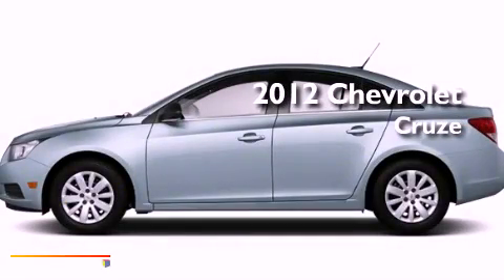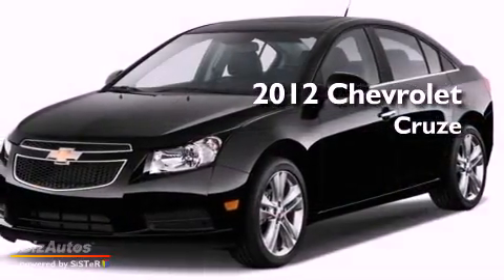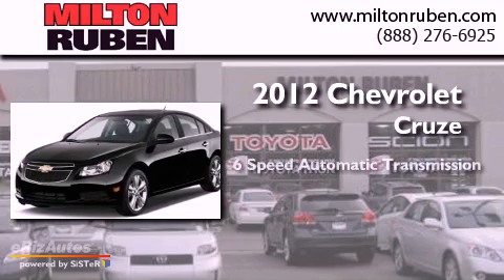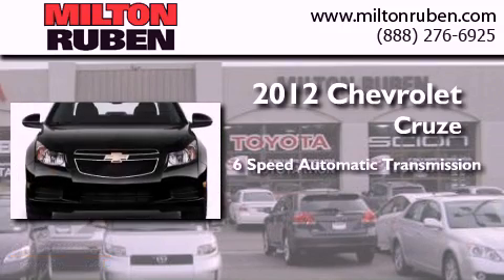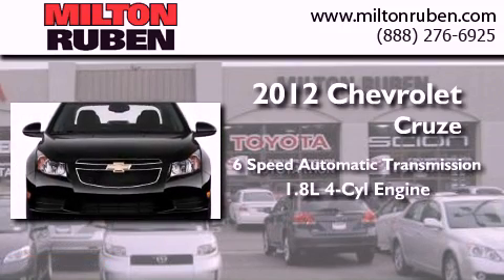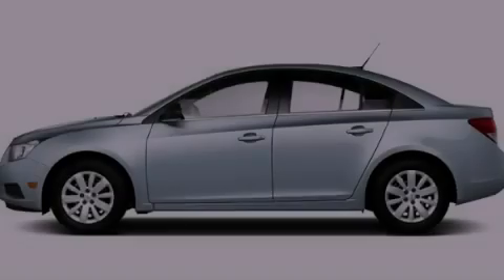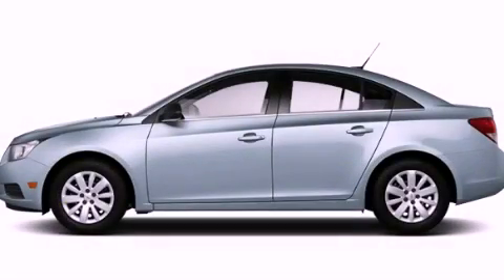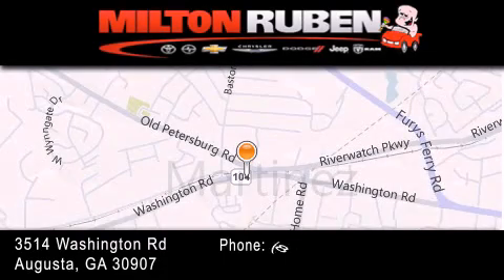2012 Chevrolet Cruze Harlem GA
Year : 2012
 Make : Chevrolet
 Model : Cruze
 Engine : 1.8L L4 MPI DOHC 16V
 Trans . : Automatic
 Exterior : Ice Blue Metallic

 Interior : Jet Black/Medium Titanium
 Stock : C2327

 2012 Chevrolet Cruze Augusta GA